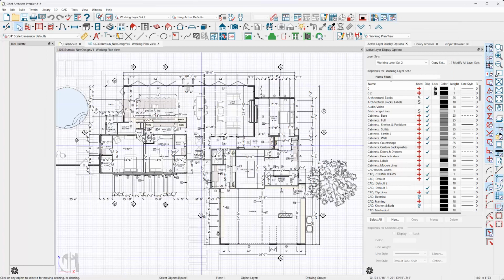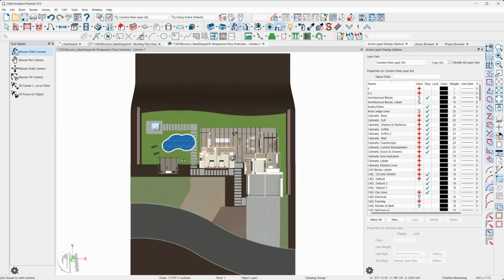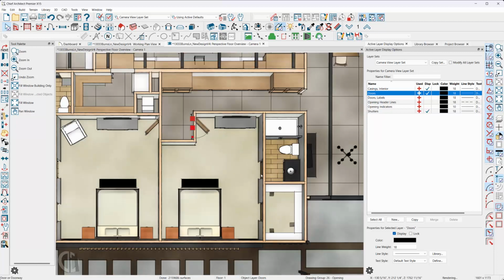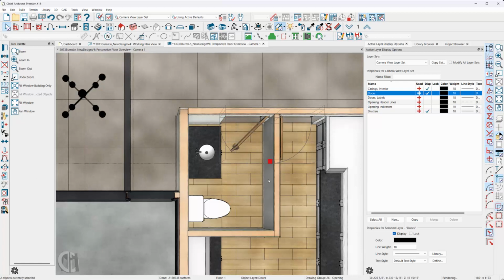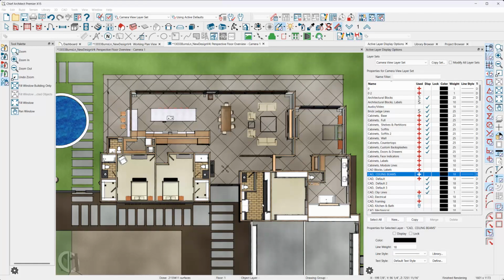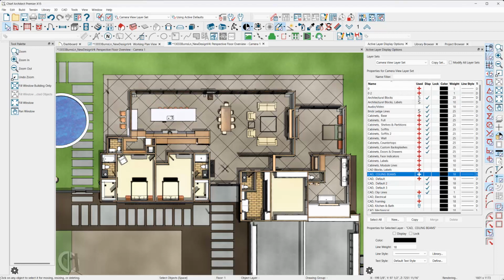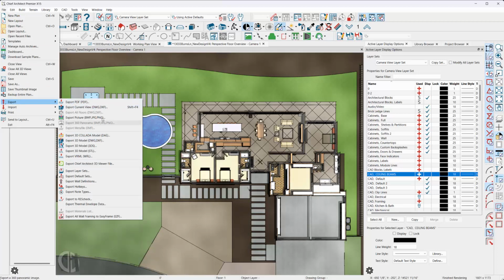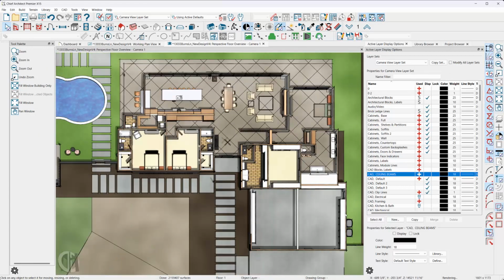The Top Down Views in Chief Architect / How to make your Chief Models Pop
Ever wanted to show your model off to your clients, friends, family, and future customers? Learn the simple and easy way to make your models POP with this tutorial of the top-down view. See many more amazing Tricks and Tips for Chief Architect